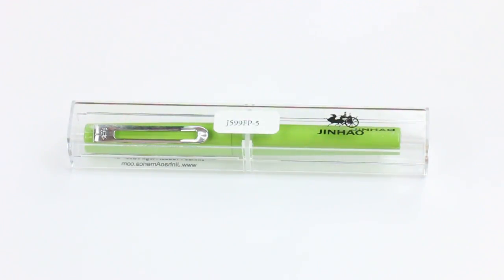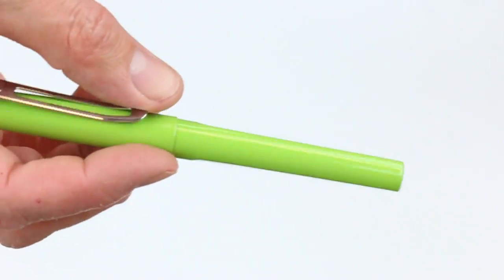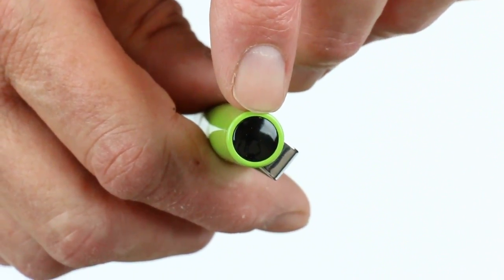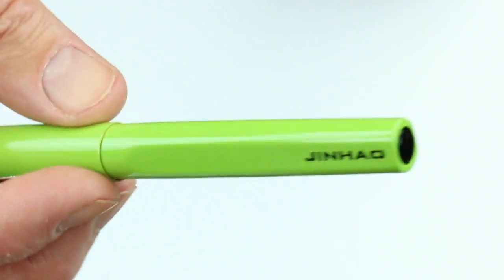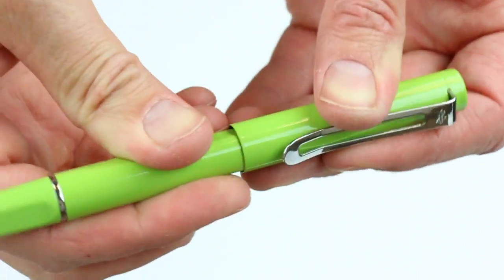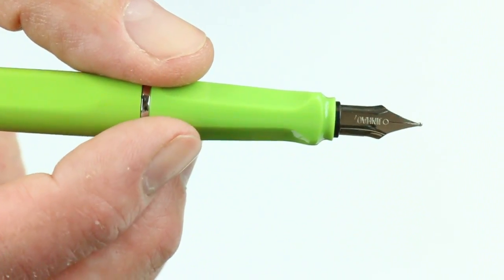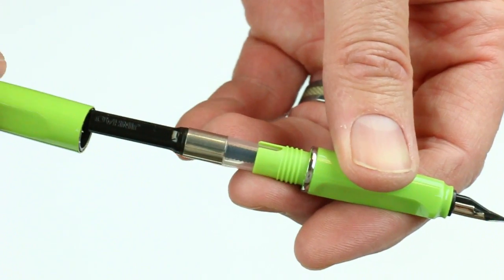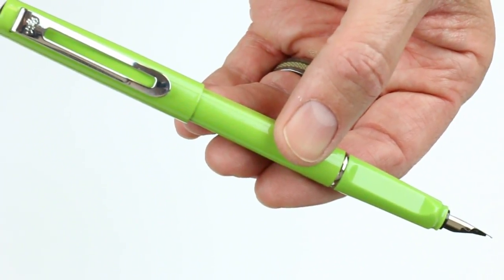Jinhao 599 Fountain Pen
Details about the Jinhao 599 Fountain Pen

See the Jinhao 599 Fountain Pen up close. Learn how to change the ink. See what comes with the pen and how it is packaged.